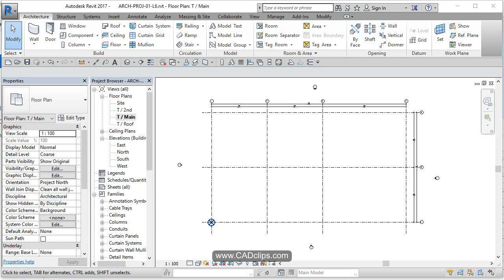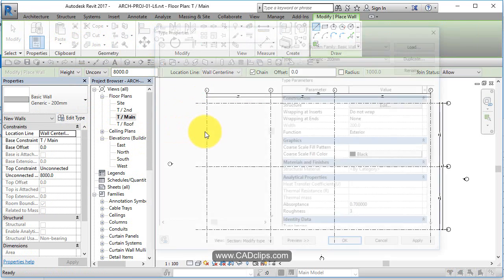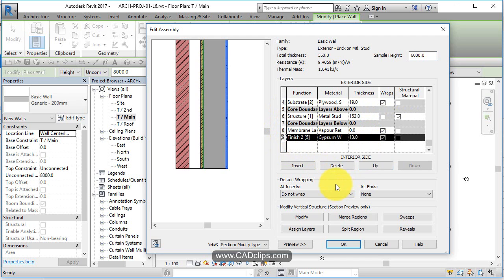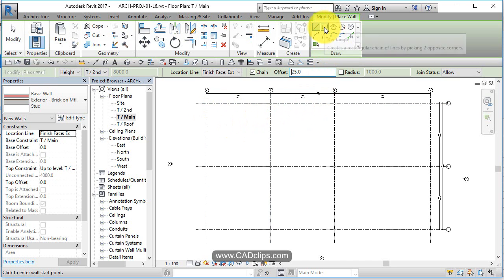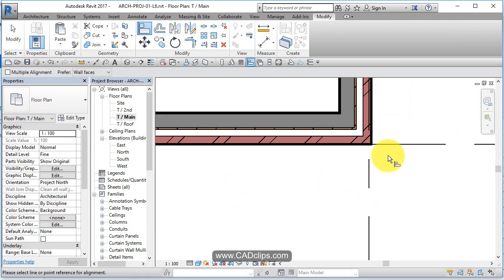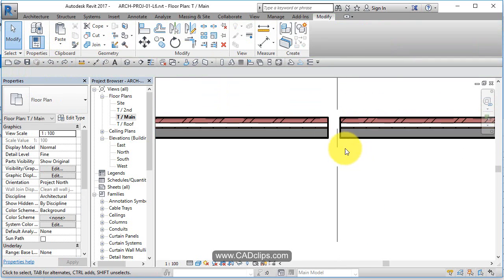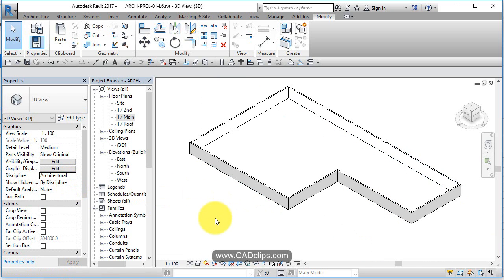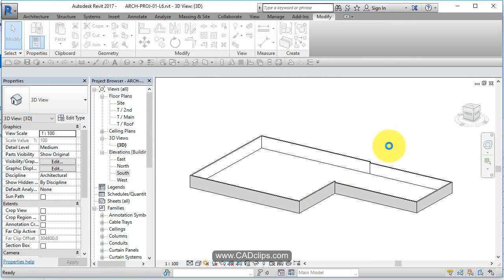REVIT ARCHITECTURAL PROJECT 06 PROJECT MAIN FLOOR EXTERIOR WALLS